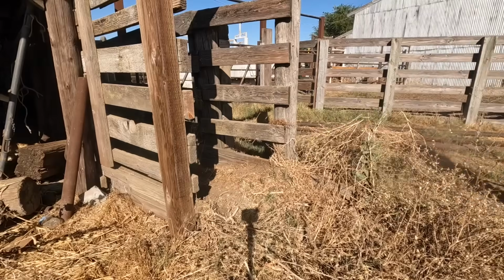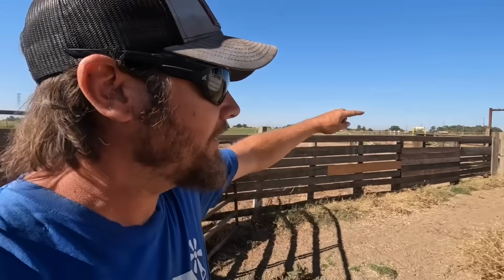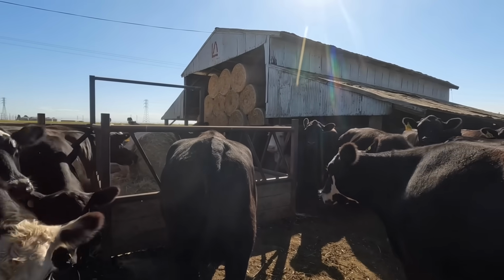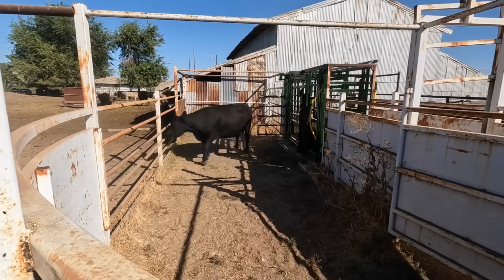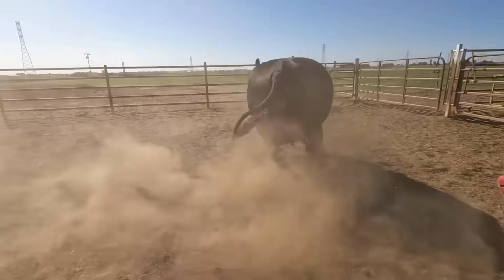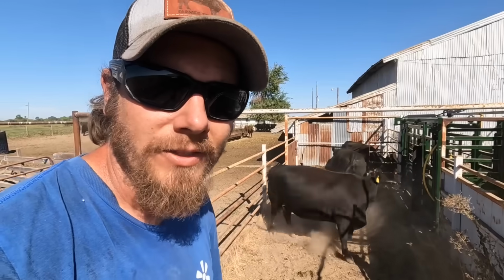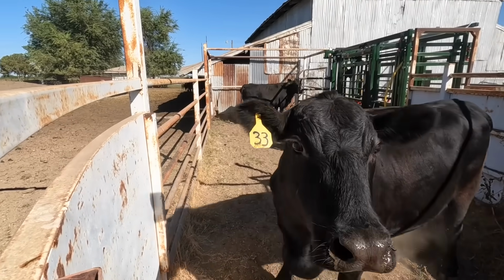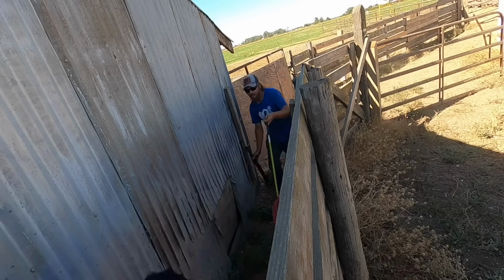Working Cull Cows on Foot!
Visit our new Amazon Storefront! Here you will find all the products you see used in our videos! We will receive a very minimal sum of your purchase that will go toward improving our farm!

For more info on LS tractors visit them here-

Lincoln, CA
95648